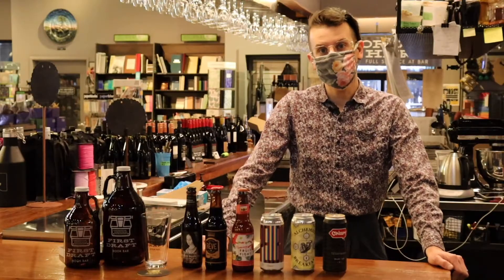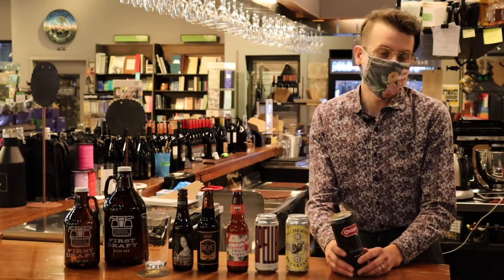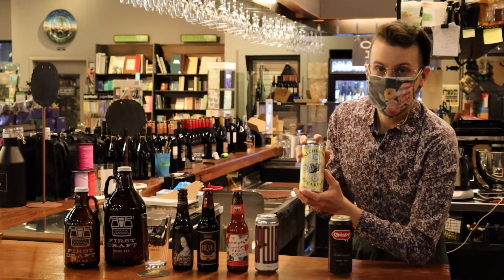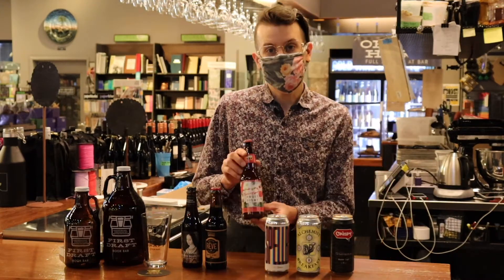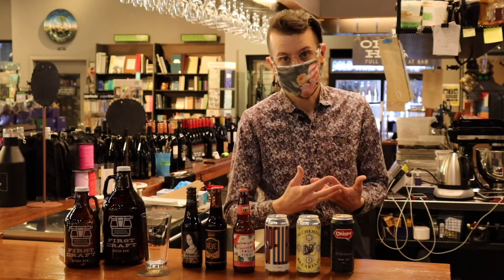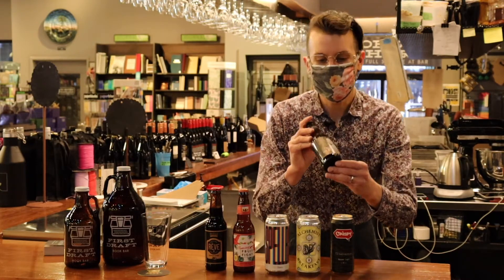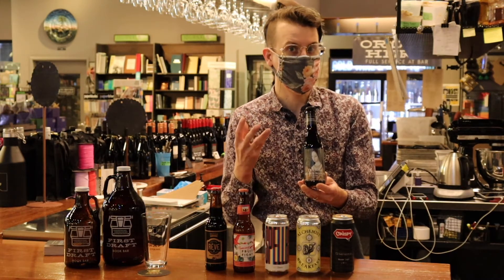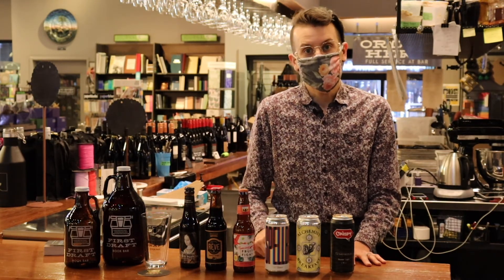Six-Pack Pick for May | Build Your Own 6-Pack at First Draft Book Bar | Craft Beer Review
Our lead beer buyer, Cameron, recommends a custom six-pack for May. From light to dark, from fruity to rich and chocolatey, let Cameron guide you to your favorite new craft beer—plus a great read to wash it down. You'll find these beers and more in the cold case (or on tap) at First Draft Book Bar, the wine, beer, and coffee bar inside the Phoenix location of Changing Hands Bookstore.

A bar in a bookstore.

Shop Changing Hands! We're scrappy, we're indie, we ship worldwide.